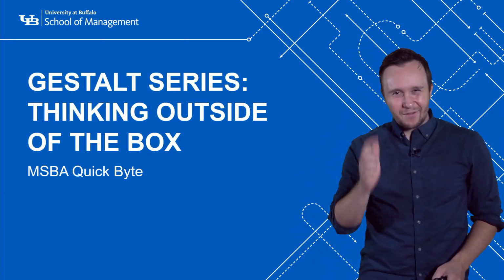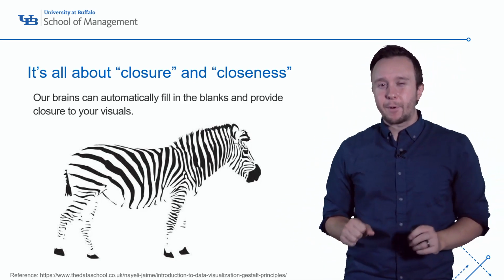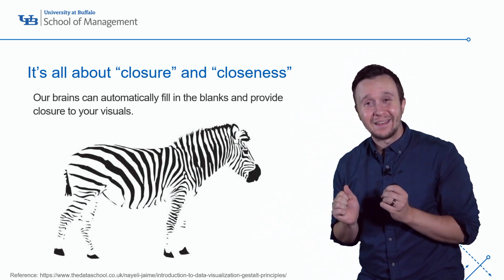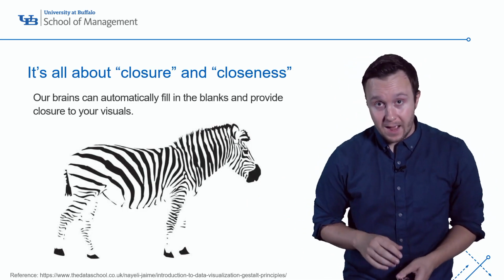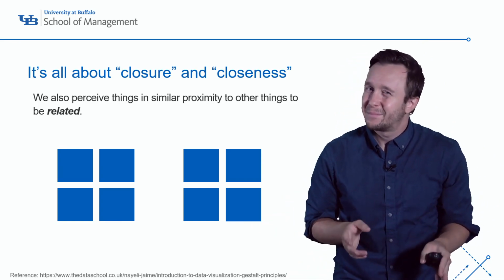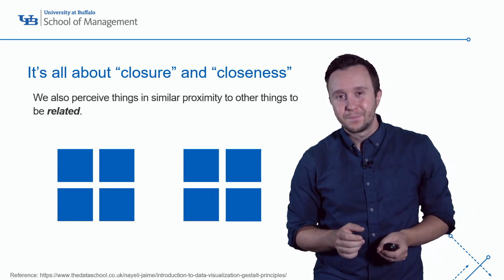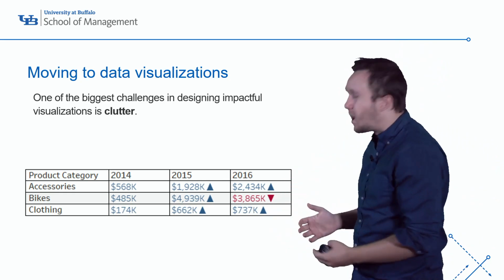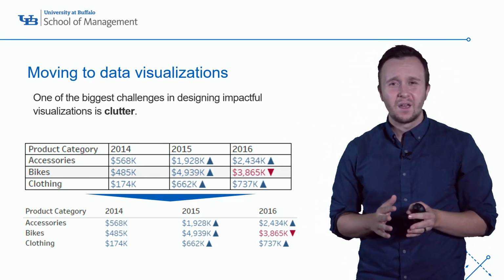MSBA Quick Byte: Thinking outside of the box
Dominic Sellitto, clinical assistant professor of management science and systems, shares how to optimize data visualizations by reducing clutter using the Gestalt principles.